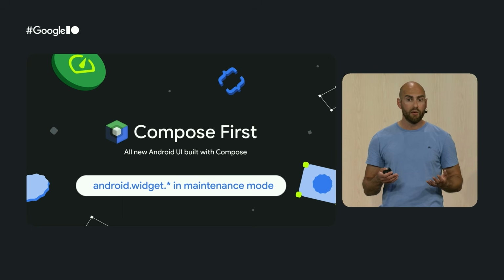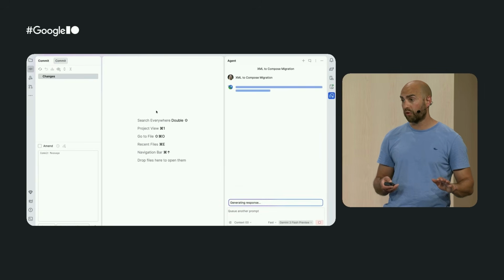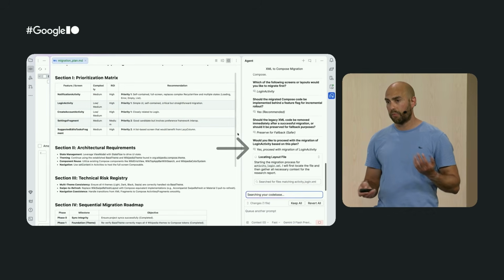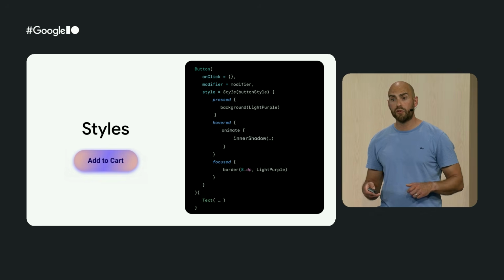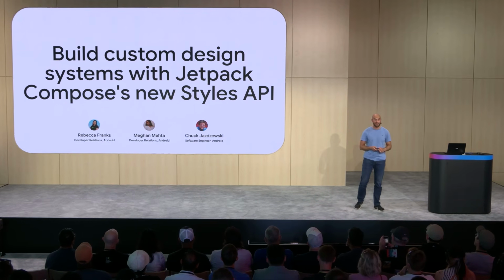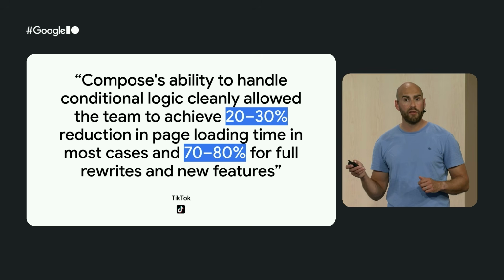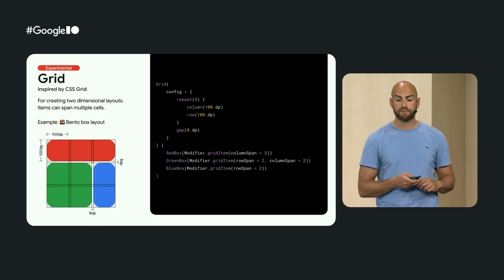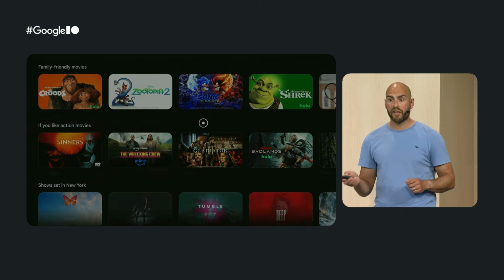What's new in Jetpack Compose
Jetpack Compose is now the standard for building Android user interfaces. This video highlights the latest updates in Compose 1.10 and 1.11, focusing on new features and performance enhancements. Discover how to create stylish, performant, and adaptive apps for a variety of Android devices. Learn about new tools and APIs designed to simplify your development process.

Chapters:
0:00 - Introduction
0:20 - The Compose First approach
1:34 - Converting XML to Compose
2:11 - Compose 1.10 and 1.11 features
2:26 - New Styles API
3:25 - Performance improvements
4:01 - TikTok case study
4:25 - Adaptive layout APIs
5:20 - Google TV pointer remotes

Speaker: Nick Butcher
Products Mentioned: Android Jetpack Compose, Android Studio